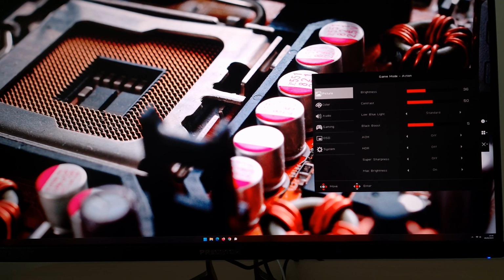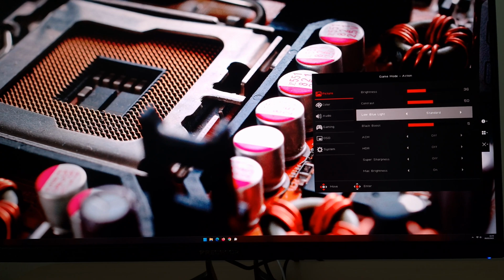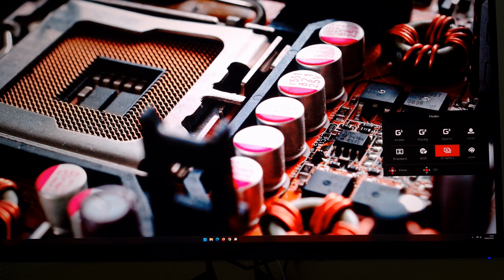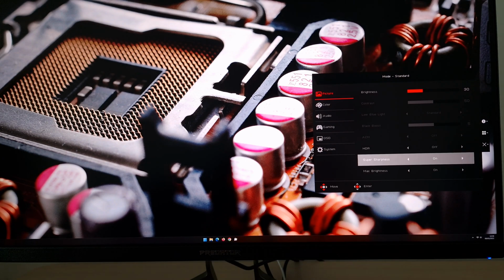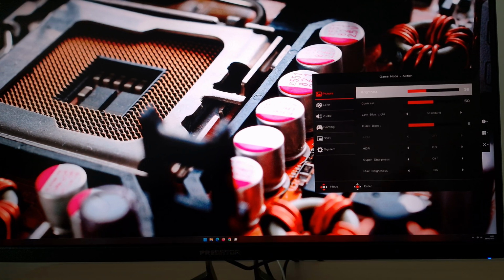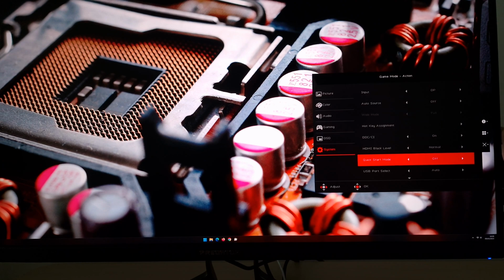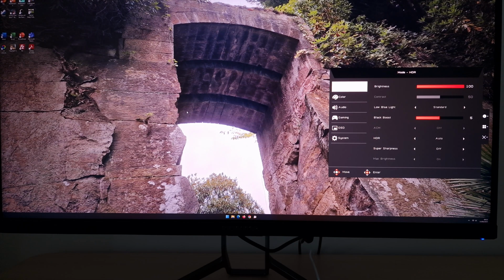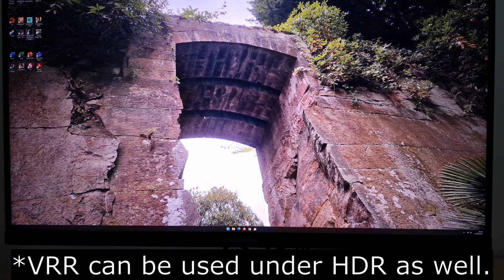Acer Predator X32 FP Best Settings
A look at the best settings for the Acer Predator X32 FP. Refer to the review and full OSD video for further analysis and information on supporting our work.

Best Settings (SDR): 0:00
Best Settings (HDR): 9:58